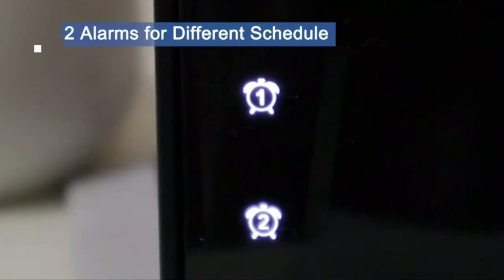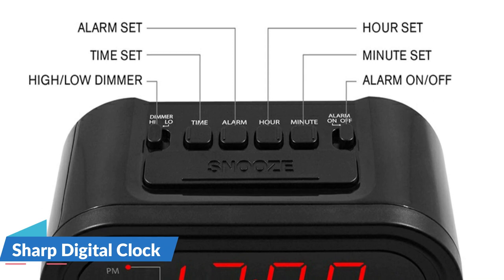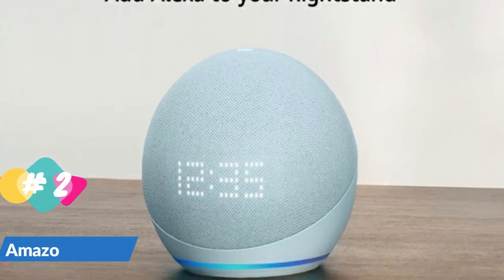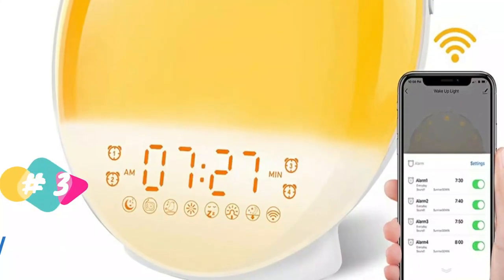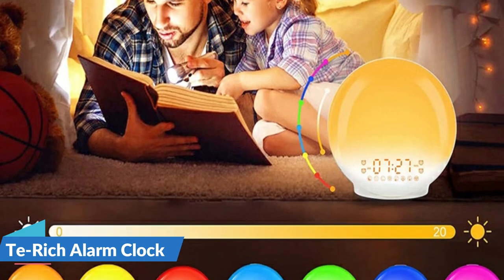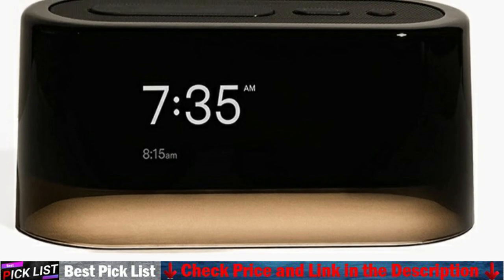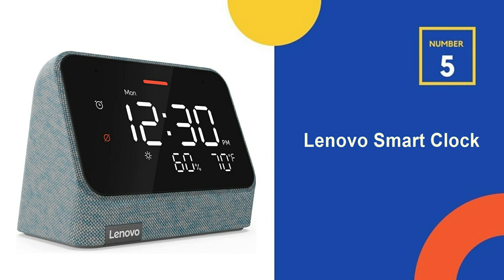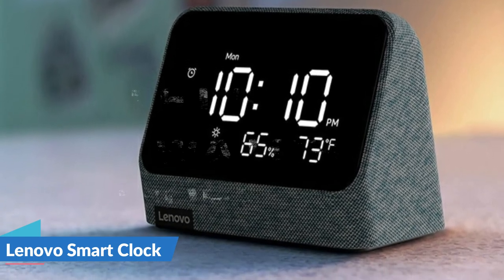Best Smart Alarm Clock 👌 Top 5 Best Smart Alarm Clock Reviews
Only the Best smart alarm clock we listed in today's best smart alarm clock reviews video. We try to pick the Best smart alarm clock on price per value. Check Links in below for price of best smart alarm clock we listed in this video:

★ All above smart alarm clock links are Applicable (paid link) in USA, Canada & UK ★

What we do: Our team analyzes lots of best smart alarm clock reviews that are designed for different kinds of users. We also take expert's suggestions to make the best sunrise alarm clock, also pick some best alarm clock for heavy sleepers. We will take into consideration quality, features, and price; so you can decide which android alarm clock is best for you. We hope our findings will help you find the most accurate and best digital alarm clock for the money.